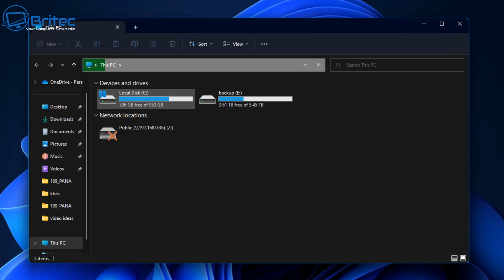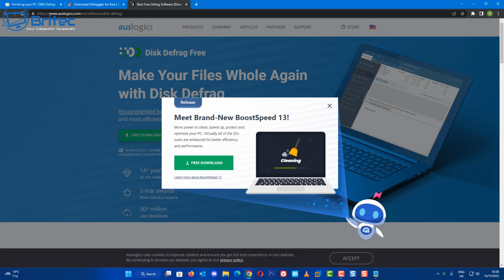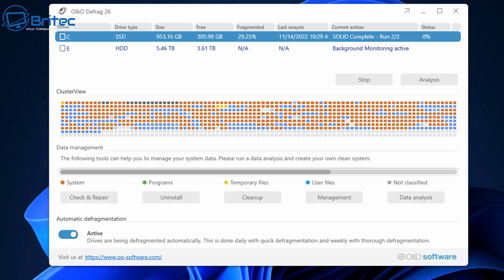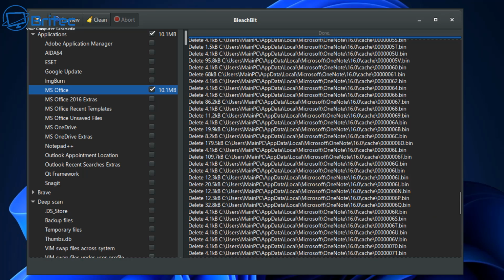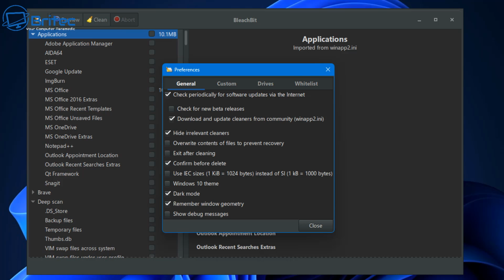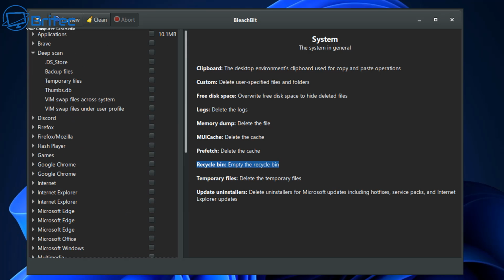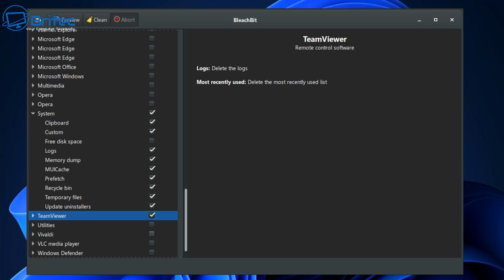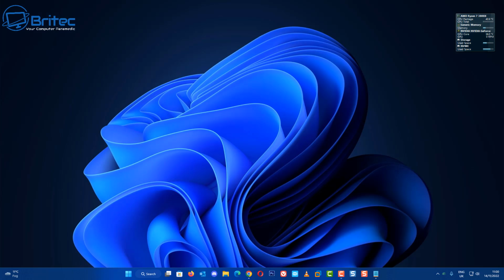Clean Up Your Computer System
Today we will take a look at how to use Bleachbit to clean Windows 10 or Windows 11 and remove junk files and secure erase data to clean your PC |